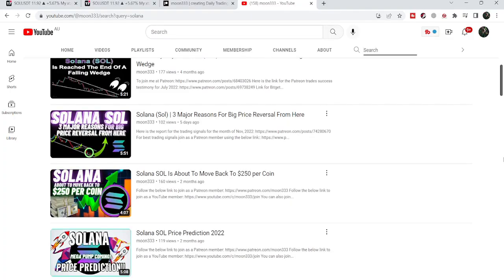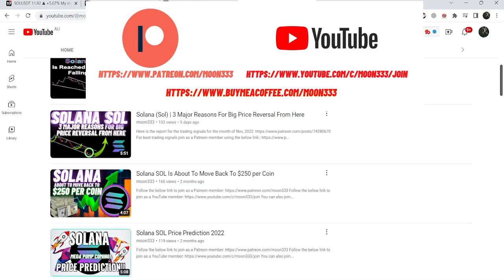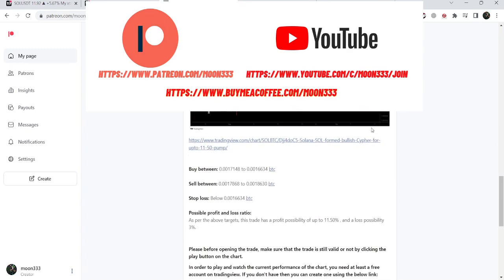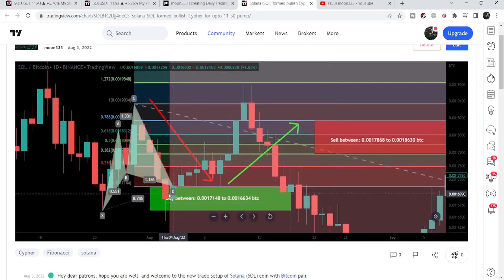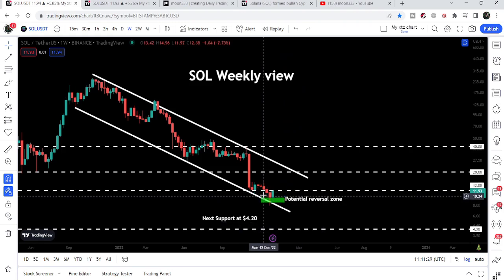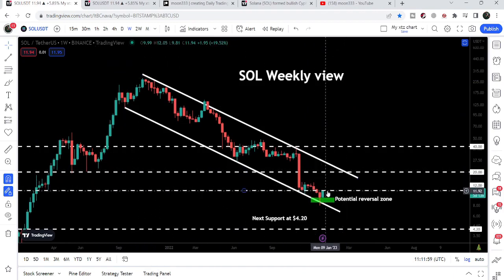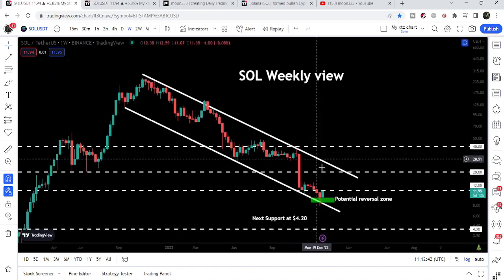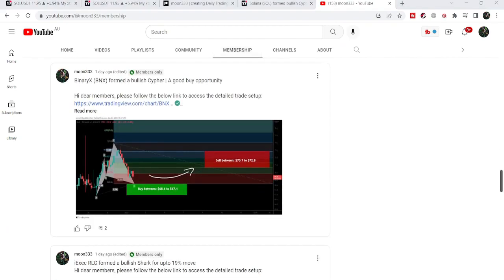Huge Price Reversal Of Solana SOL Begins!